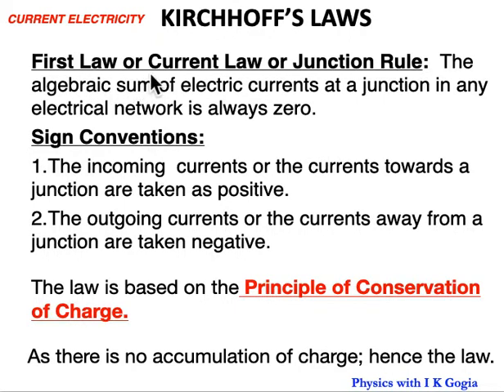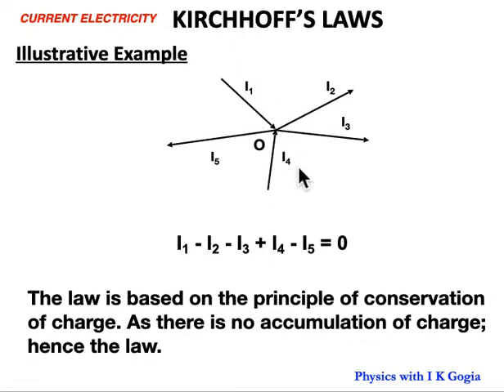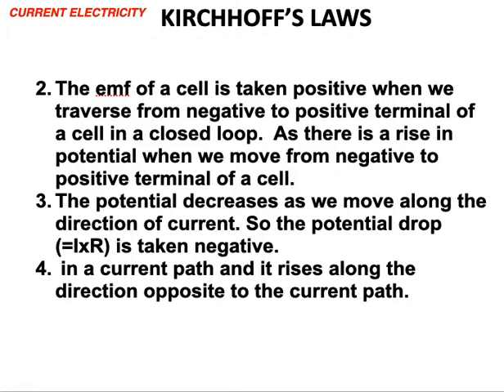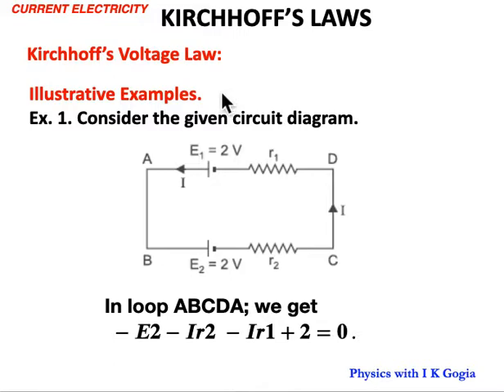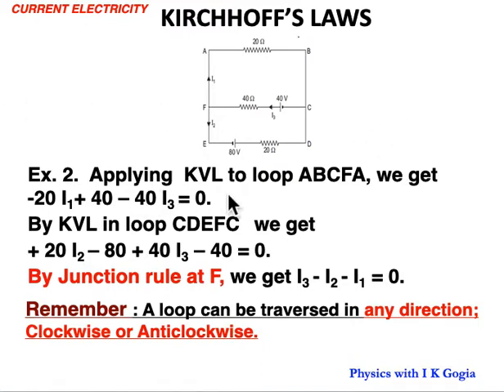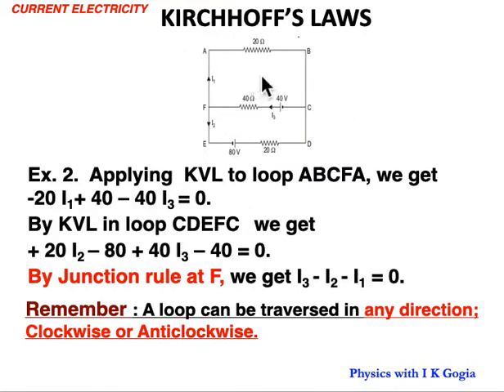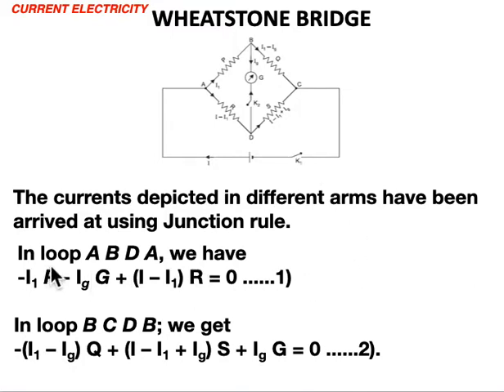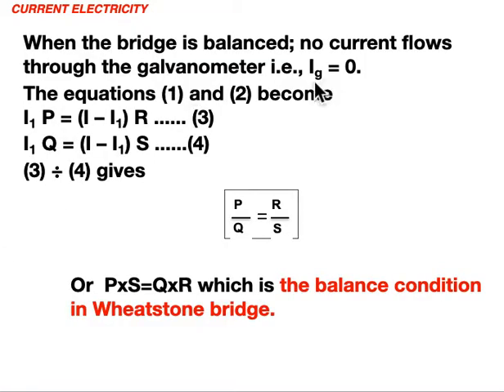CURRENT ELECTRICITY CBSE 1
Kirchhoff’s Laws
Wheatstone Bridge CURRENT ELECTRICITY CBSE